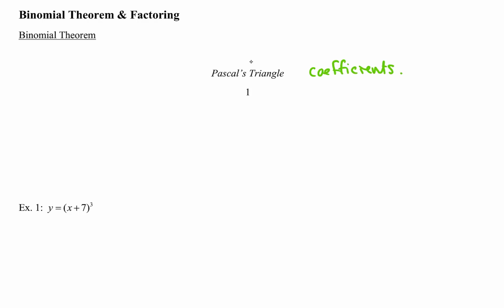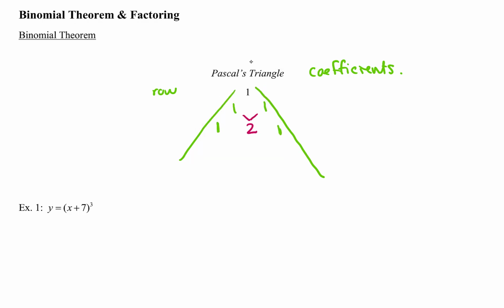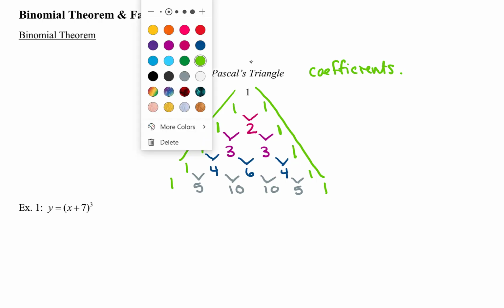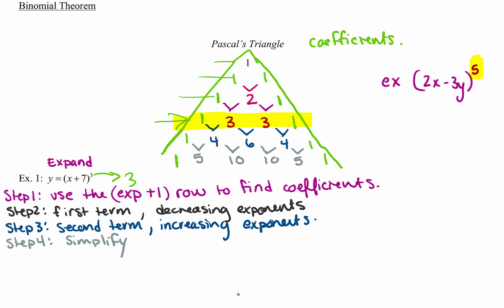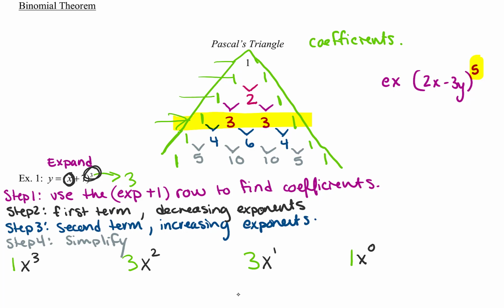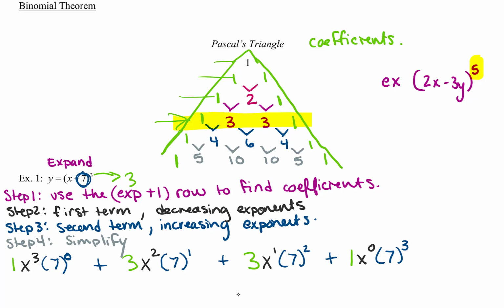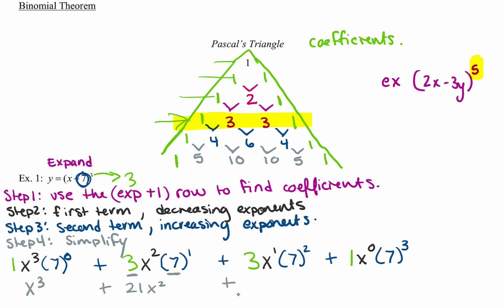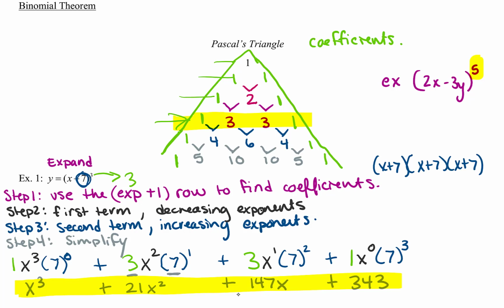3.3 Day 2 Binomial Theorem A2